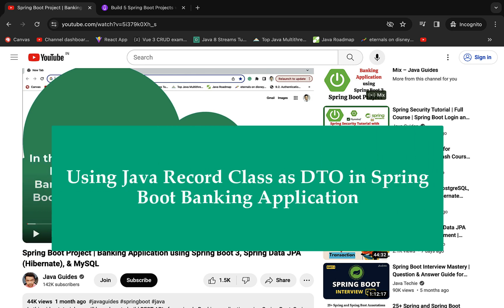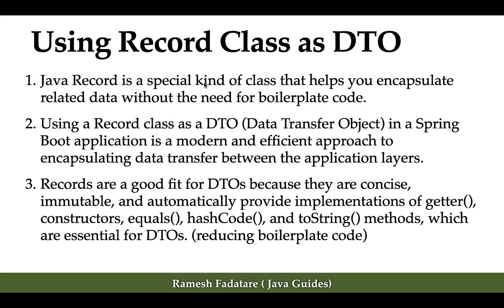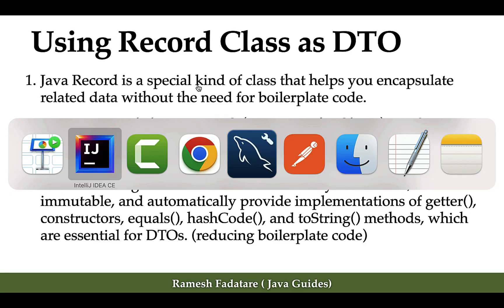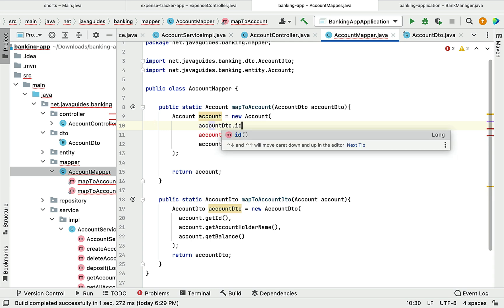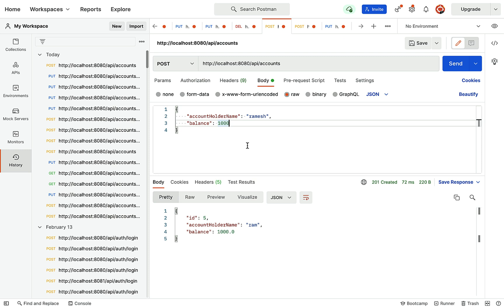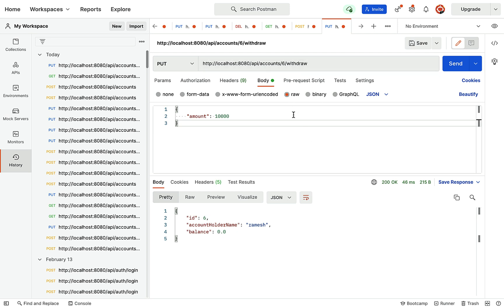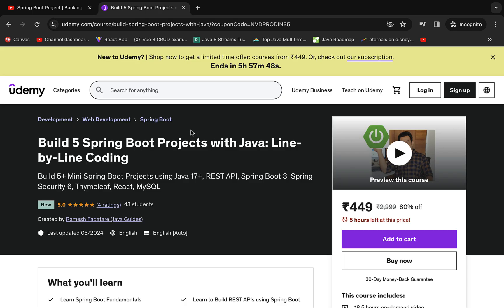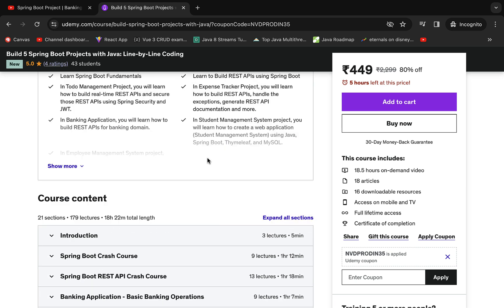Using Java Records with Spring Boot 3 | Spring Boot Banking Application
In this video, we’ll explore how Java records can be leveraged within a Spring Boot application to enhance its efficiency and readability. We will continue using the banking application to demonstrate using ava Records with Spring Boot 3.

Udemy course: Build 5 Spring Boot Projects with Java: Line-by-Line Coding

Java records are a type of class designed for holding immutable data. They automatically provide implementations for methods like equals(), hashCode(), and toString(), significantly reducing boilerplate code. This makes them ideal for creating Data Transfer Objects (DTOs), entities, and other model classes in a Spring Boot application.